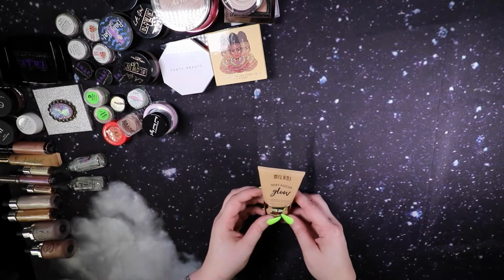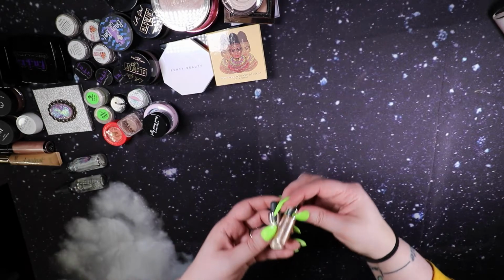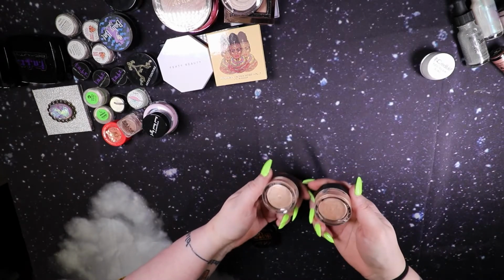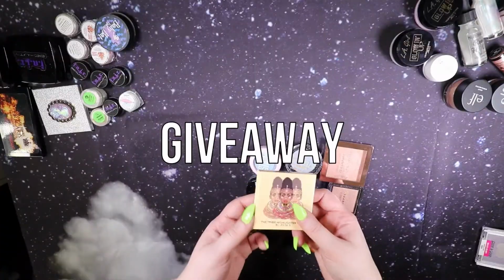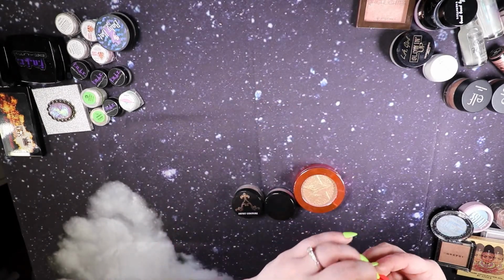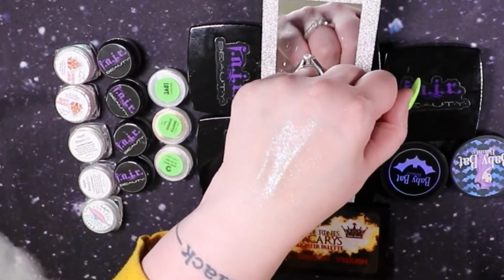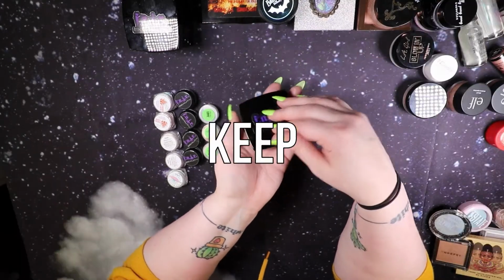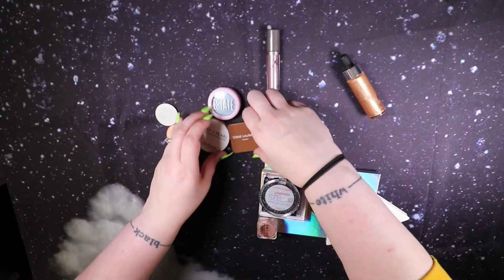DECLUTTER | FACE PRODUCTS PT 2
TRIGGER WARNING – MY VIDEOS DO CONTAIN FLASHING, QUICK MOVEMENTS, SCARY STUFF!

HEY EVERYONE! IF YOU’RE NEW TO ME, WELCOME! IF YOU’RE NOT, HELLO AGAIN! IT’S TIME FOR PART 2 OF FACE PRODUCTS DECLUTTER ! BE SURE TO CHECK OUT PART 1 (LINK BELOW)! THIS PART FOCUSES ON LIQUID, JELLY, AND POWDER HIGHLIGHTERS! HOPE YOU ENJOY THIS NEXT DECLUTTER IN THE SAGA!

TIME STAMPS:
DECLUTTER – 1:08

OR  Code: delan-CODSGQMK @ CHECK OUT

-F.A.I.R. BEAUTY-

SOCIAL MEDIA OR BUSINESS REQUESTS
CHANNEL INSTAGRAM: